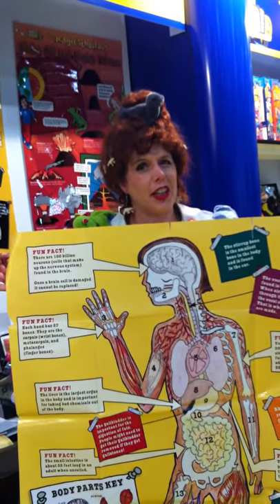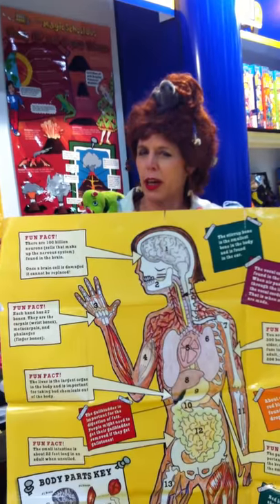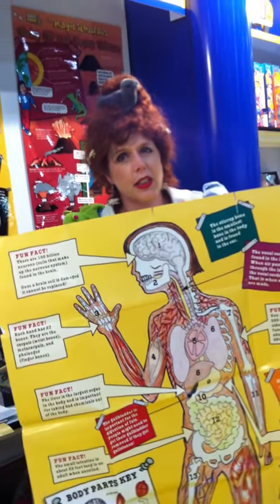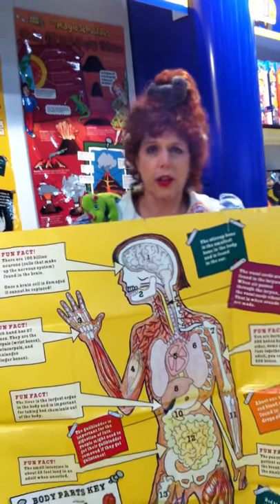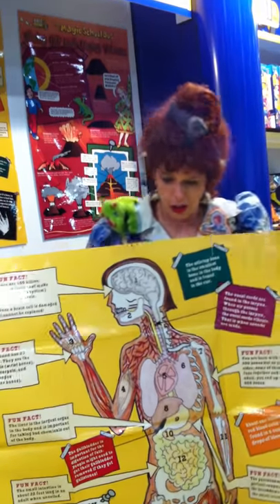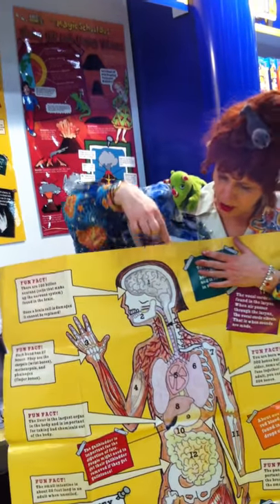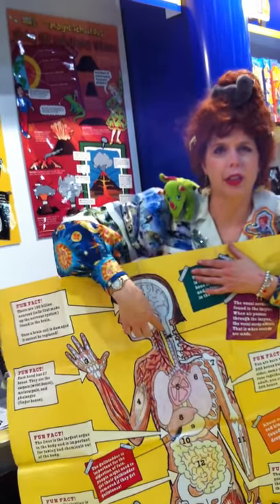Magic School Bus: Journey into the Human Body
Ms Frizzle and her students take Young Scientists on a wild ride into the human body with these breathtaking experiments. Young Scientists bend bones, make joints, map taste buds, expand lungs, build a stethoscope, measure lung capacities and heart rates, perform the iodine starch test, spin glitter, simulate synovial fluid, create a human body poster, and much, much more! This exciting kit includes a life-size poster with 8 sheets of body part stickers! Seatbelts, everyone! Get ready to discover The Human Body! (Ages: 5 and up), The Young Scientists Club